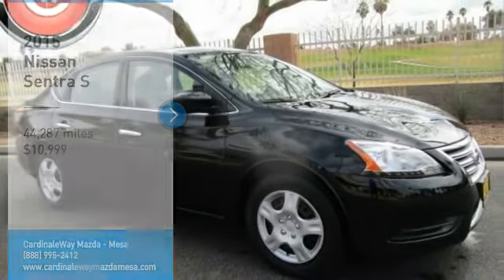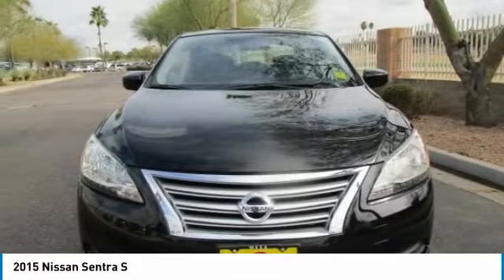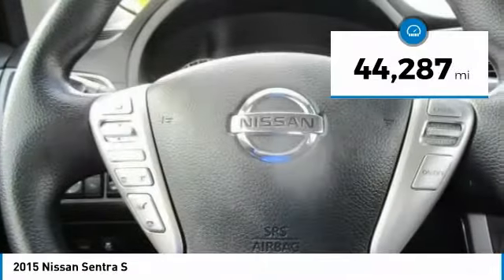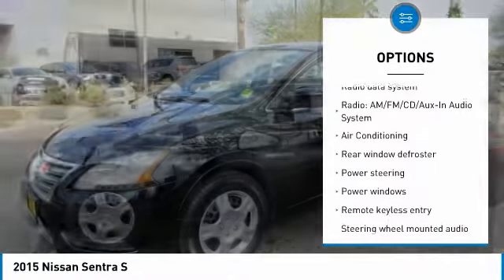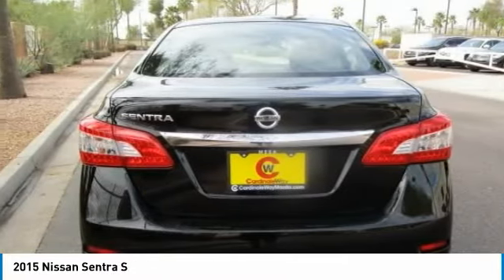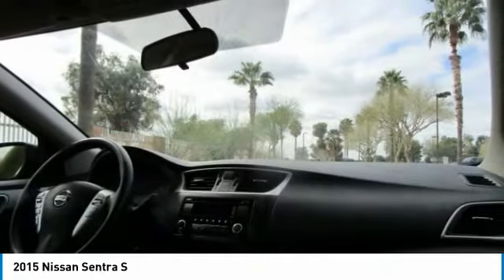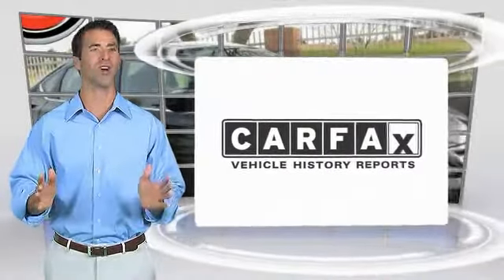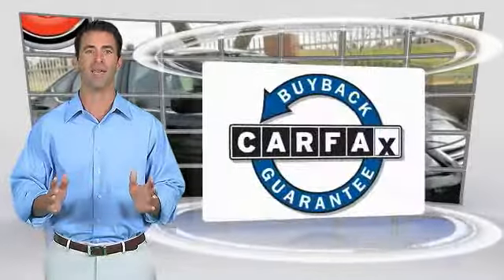2015 Nissan Sentra Mesa AZ P7682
6343 E. Test Drive

Clean CARFAX. Black 2015 Nissan Sentra S FWD CVT with Xtronic 1.8L 4-Cylinder  with Xtronic, Charcoal w/Cloth Seat Trim, ABS brakes, Electronic Stability Control, Fully automatic headlights, MP3 decoder, Panic alarm.  Recent Arrival!  Awards:     JD Power Initial Quality Study (IQS)     2015 IIHS Top Safety Pick Stop by CardinaleWay Mazda Mesa today! Reviews:      Upscale and spacious interior; priced lower than many rivals; high fuel economy; generous trunk space; useful infotainment features. Source: Edmunds     Sentra completely redefines what an affordable car can be and proves the good life is well within reach. With tasteful styling inside and out, advanced available features you ll love, and a huge interior with surprising luxuries like Dual Zone Automatic Temperature Control and Push Button Ignition. The drive s special too, with a super-smooth Xtronic CVT transmission and a class-leading 34 combined MPG. More than just a pretty face, Sentra s design was perfected in the wind tunnel, to create a ride that s as quiet as it is fuel-efficient. It comes standard with a set of 16  steel wheels with stylish wheel covers. Standard on all trims, front boomerang-shaped, halogen headlights are paired with LED accent lights. It s important to be surrounded by things you love. Like a flowing dashboard design inspired by a bird s wing. Soft-touch materials throughout the cabin and unexpected available luxuries like rich wood-tone trim and perforated leather-appointed seats that come together to create a very personal space. Fine Vision electroluminescent gauges give confidence to the driver with a clean, concise readout in all lighting conditions, improving visibility and reaction time. This is Sentra, exactly the way you want it. Sentra is powered by a 130hp, 1.8L engine that achieves an impressive 39 mpg on the highway. Sentra is equipped with three drive modes to suit your mood. Choose Eco to help maximize fuel efficiency. For maximum responsiveness and a boost of fun try Sport mode. For an ideal blend of efficiency and performance, set it to Normal. The electric power steering system senses how fast you re going, so it provides a natural, solid feel at higher speeds and more power assist at low speeds for effortless maneuvers. Source: The Manufacturer Summary  Vehicle price and availability are subject to change without notice.